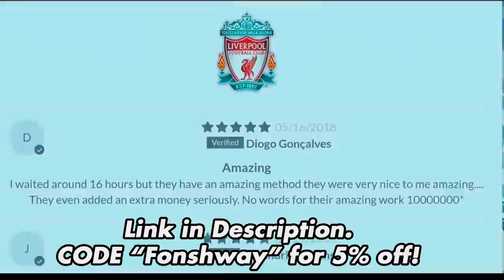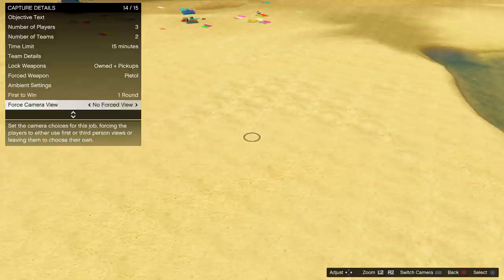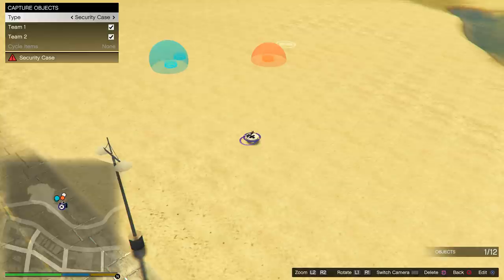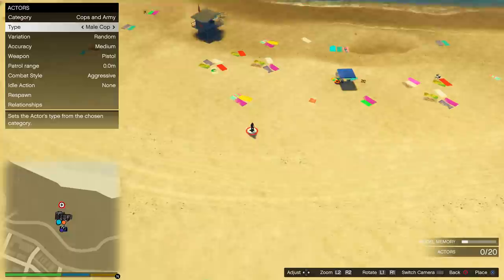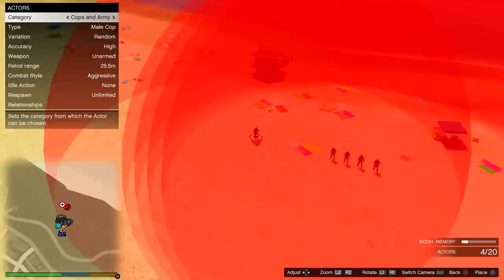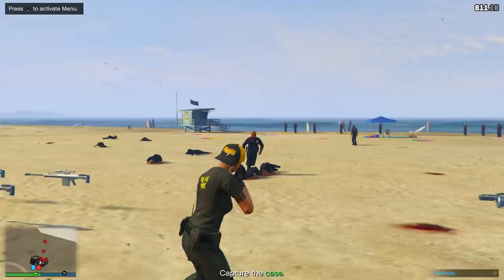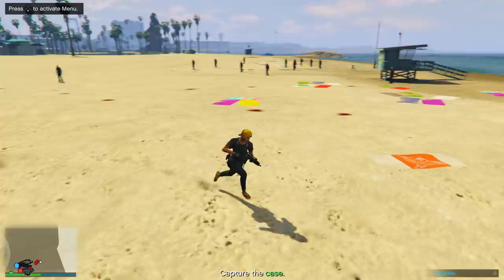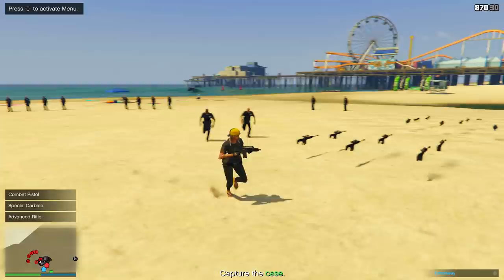How to Effectively Practice Your PvP Skills in GTA Online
In this video I teach you how to create your very own practice map like the ones you see in my videos, so that you can practice your RNG, Sniping, and AW skills, all for free.

For CHEAP, FAST and RELIABLE GTA Cash + Rank

Join the Run and Gun Empire/RNG Community Discord if you would like to chat and play with me!